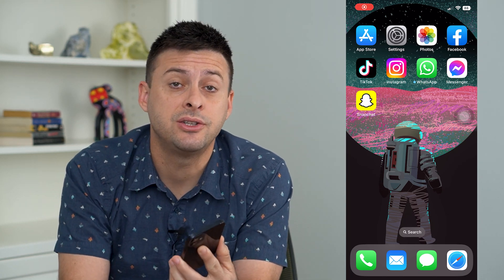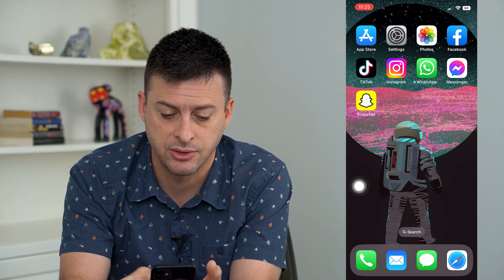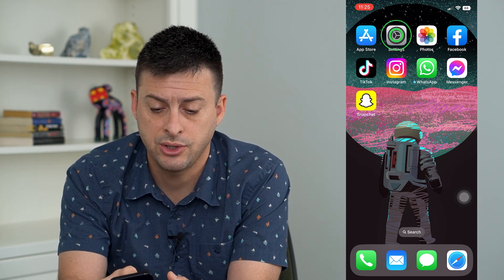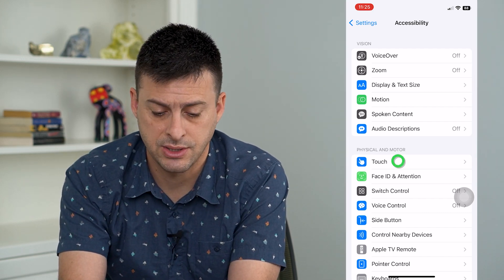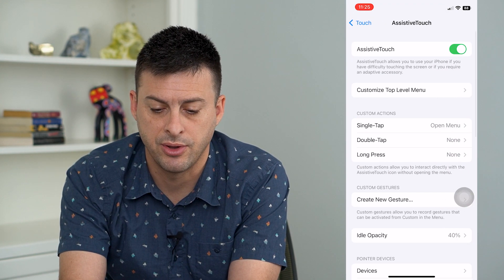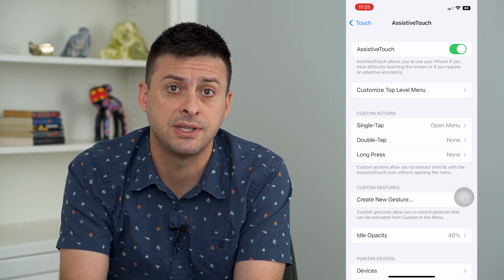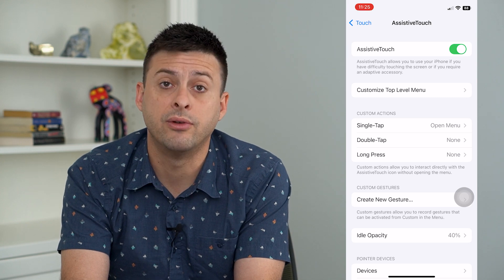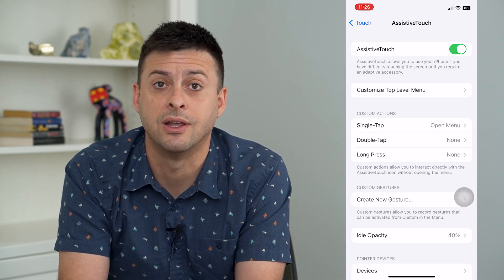How To Fix Assistive Touch Not Moving In iOS 16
Let's fix your assistive touch button on your iPhone if it's not moving around in iOS 16 after you upgraded.